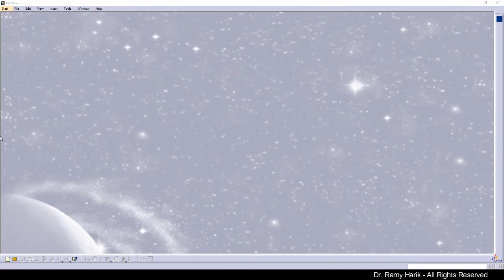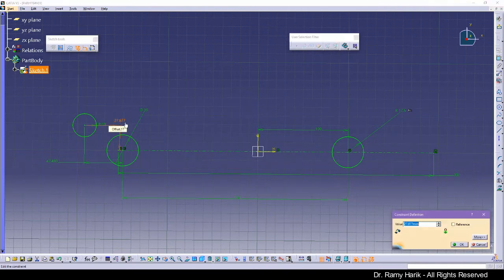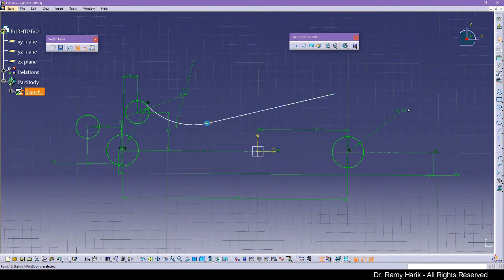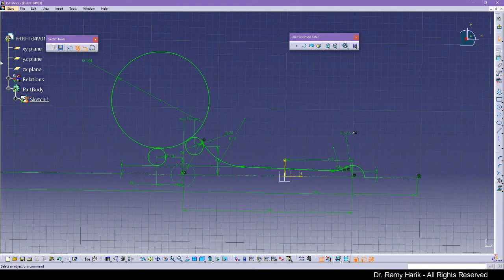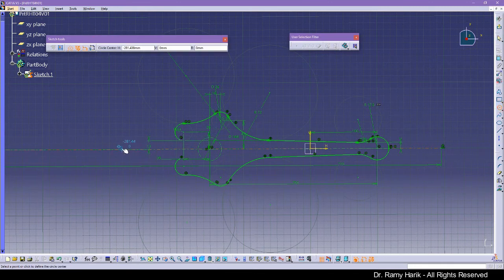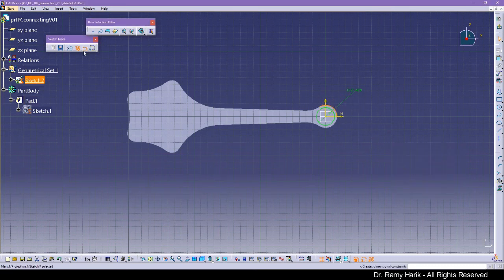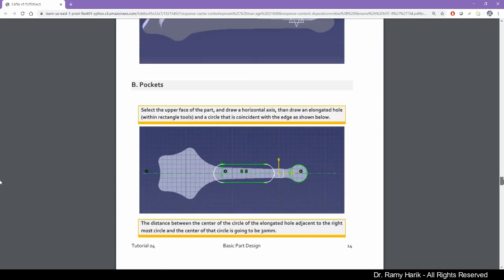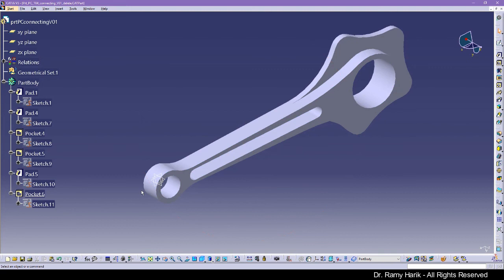T04 Basic Part Design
Basic Part Design with a lot of trimming and other features.